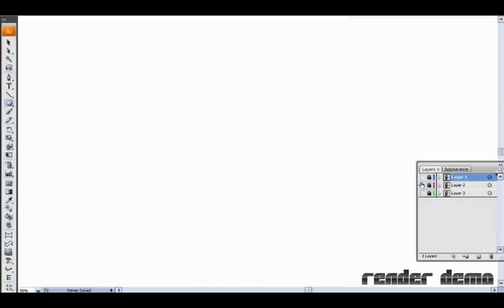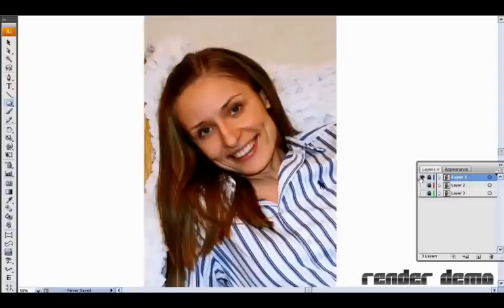How to draw A FACE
my artwork, other rendering tutorials and more...

Tools : Adobe Illustrator
Graphic tablet - Wacom Tablet

This tutorial does not use any Photoshop.  Instead, it uses Adobe Illustrator and the gradient mesh tool.  To see the full length video please visit our